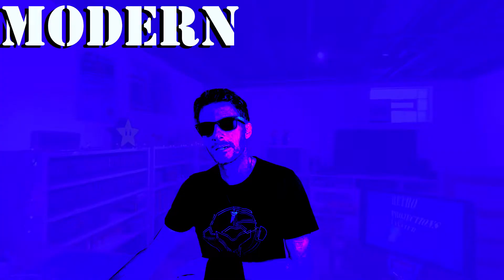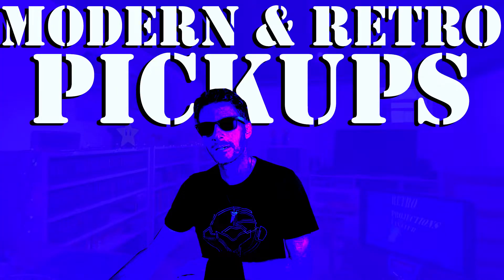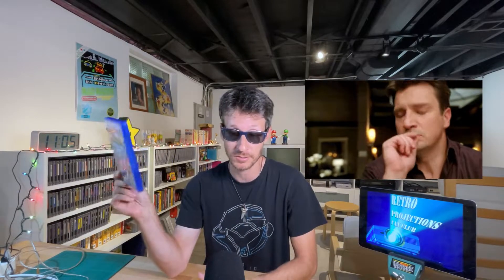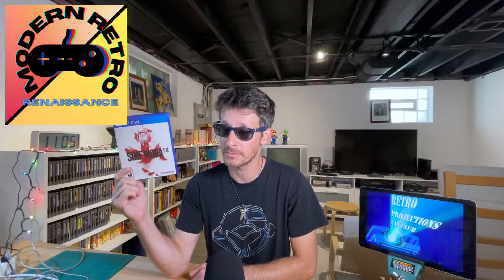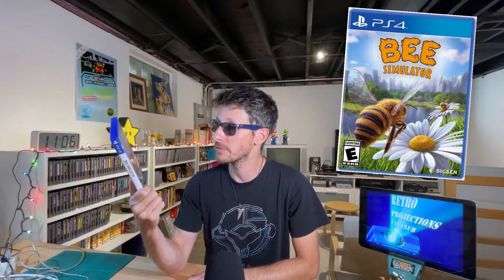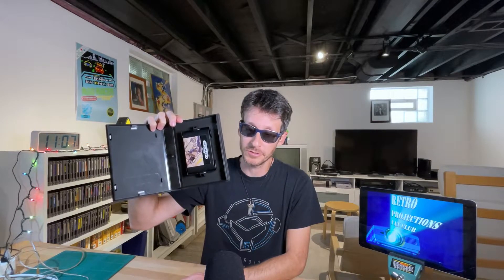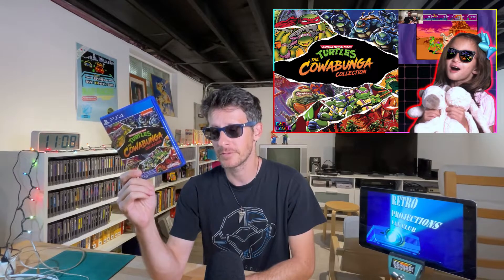MODERN and RETRO Pickup Time (SNES, Genesis, PS4, Xbox) -Dad Racer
Today we share a short stack of games that we acquired in the last month or so.